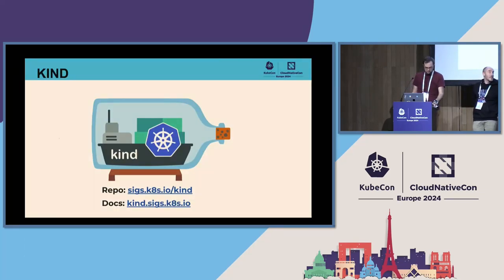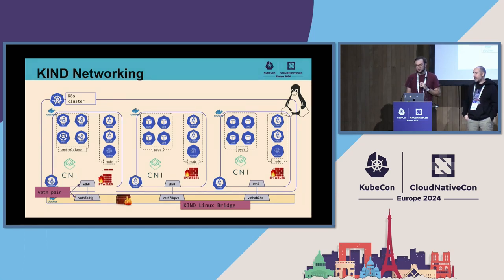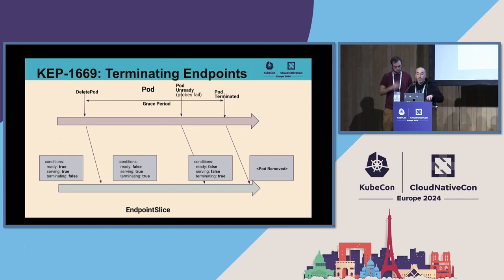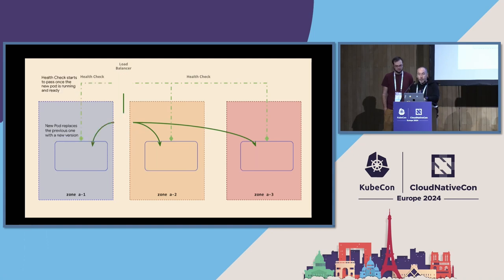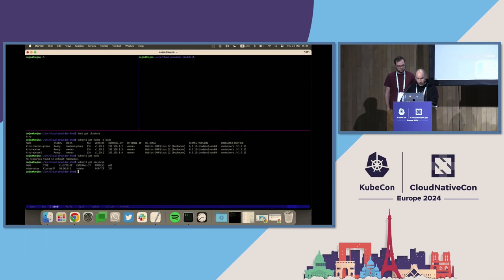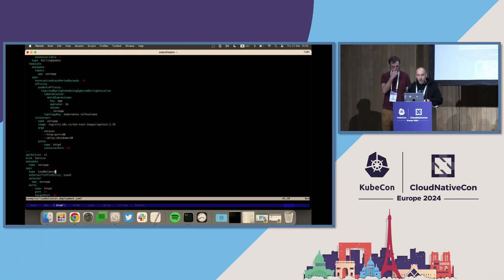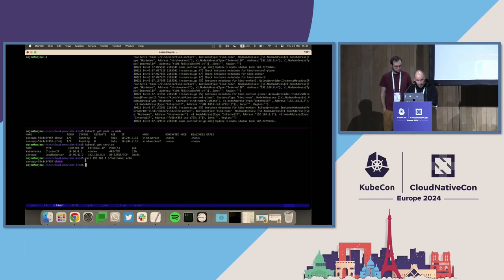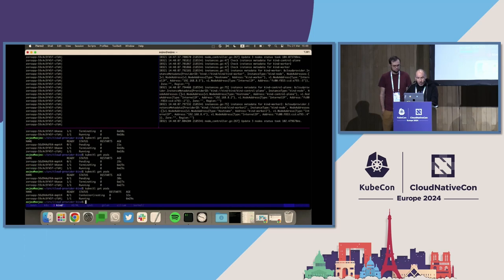Keep Calm and Load Balance on KIND - Antonio Ojea & Benjamin Elder, Google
This talk explores the utilization of KIND (Kubernetes in Docker) for creating a local Kubernetes cluster and effectively implementing load balancers within it. Load balancers play a crucial role in distributing traffic across multiple pods, ensuring high availability and scalability for applications. Kind provides a convenient way to create local Kubernetes clusters and experiment with load balancers. By following these steps and considerations, you can effectively leverage load balancers to distribute traffic and enhance the scalability and resilience of your Kubernetes applications.